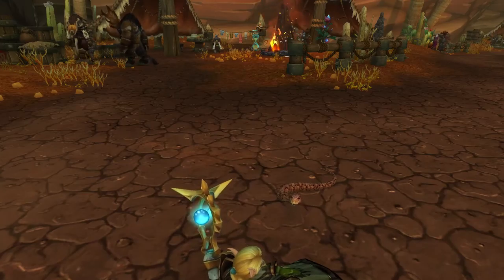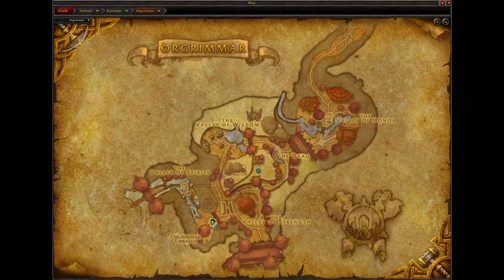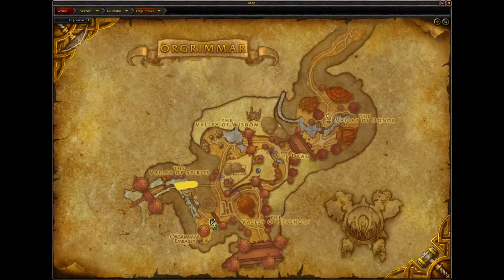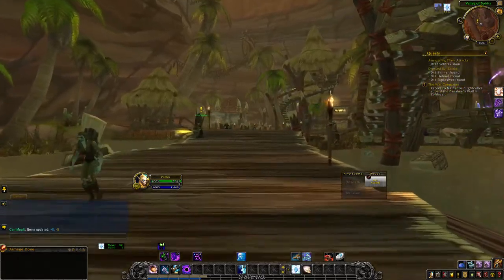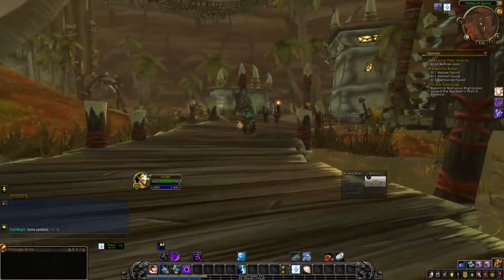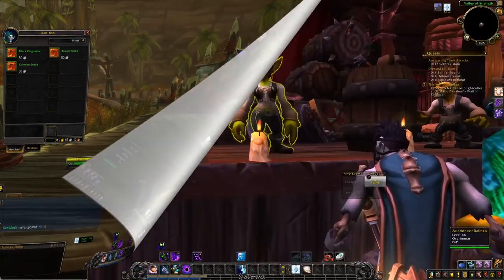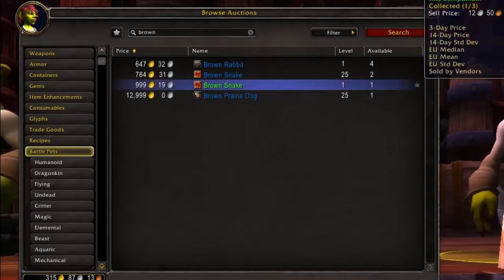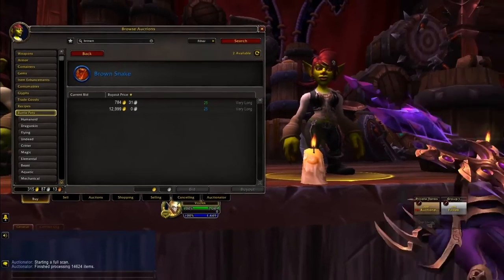The Brown Snake - Battle Pet - Where to find it in World of Warcraft - ep 9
Hello friends, in this video I will be showing you where you can locate and buy the Brown Snake.